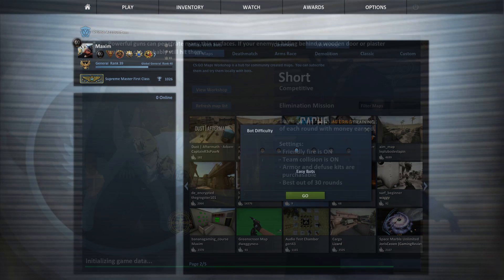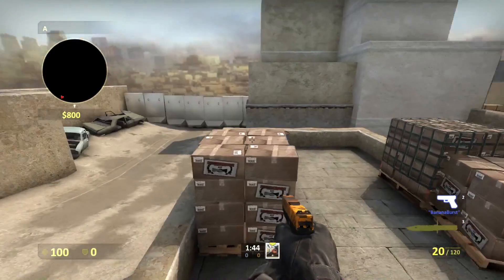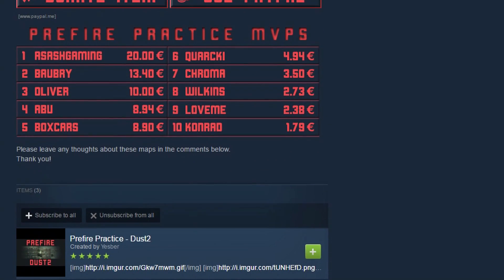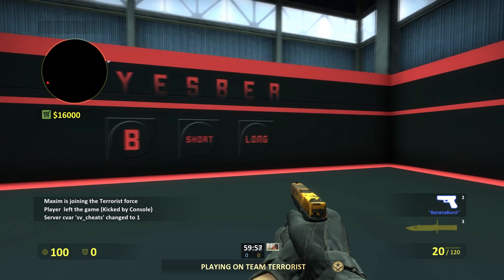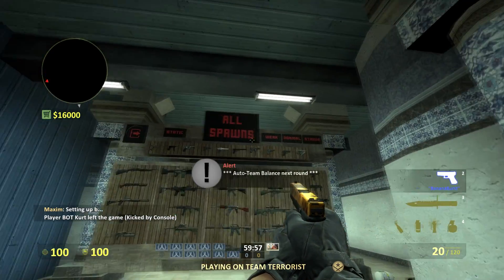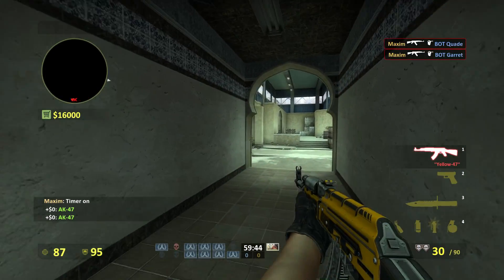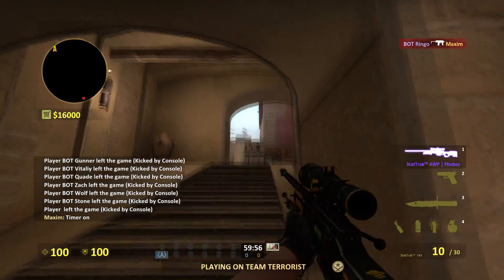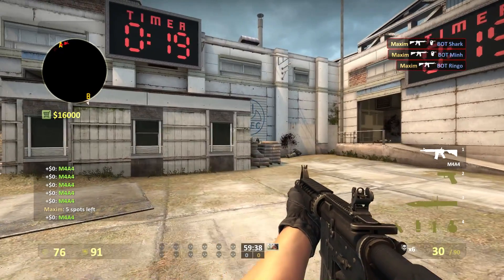CS:GO - Prefire Practice Maps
Amazing project.
+Rep Jesper!